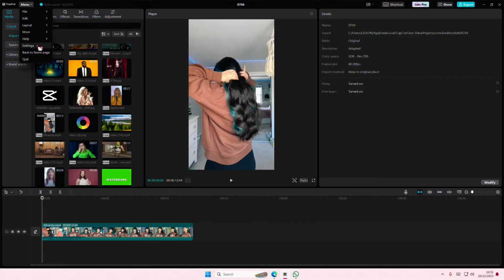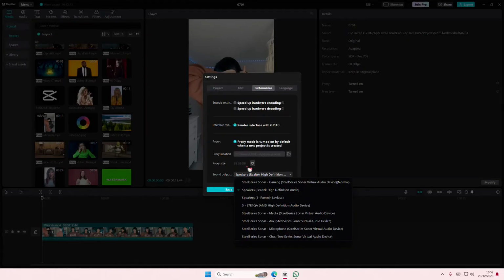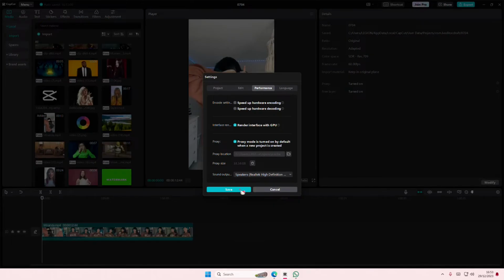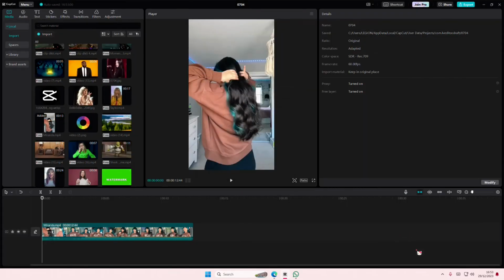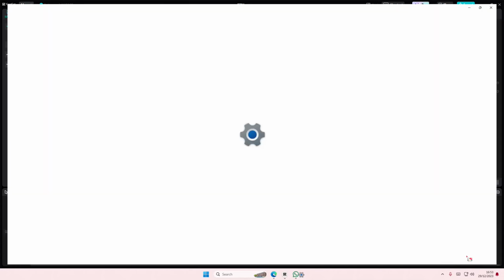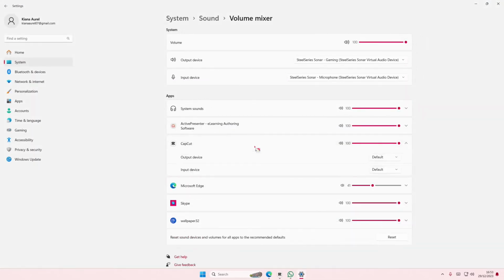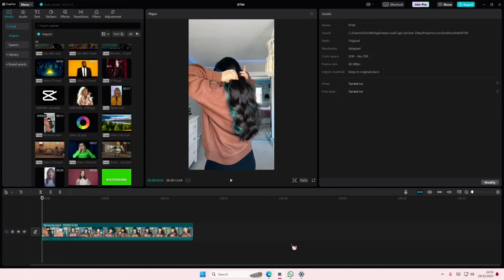FIXED Can't Hear Audio When Editing Your Videos On The CapCut PC App? Here's The Solution!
Want to fix this problem on CapCut PC? Here's how you can do that!